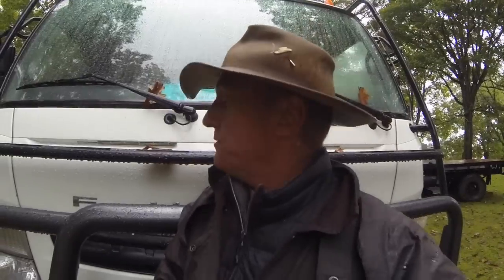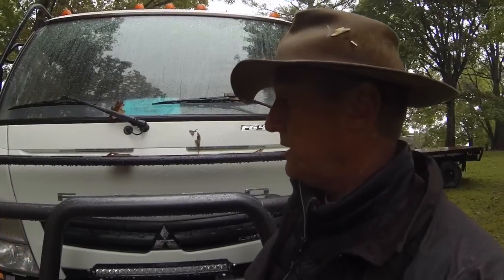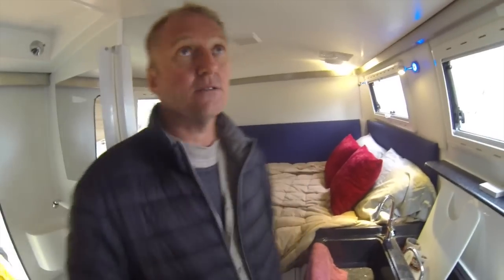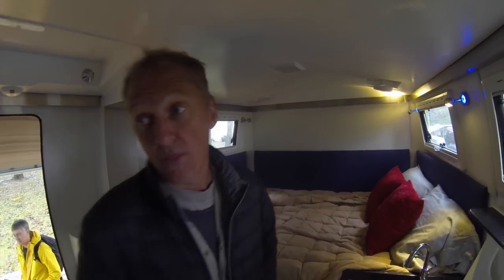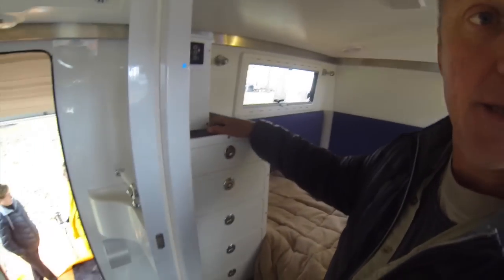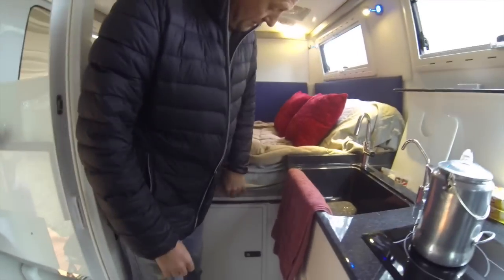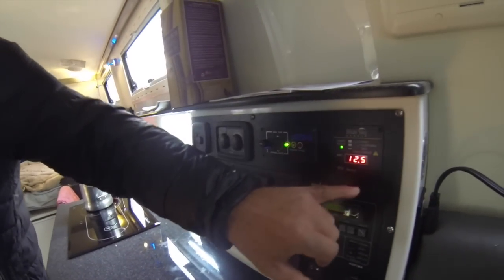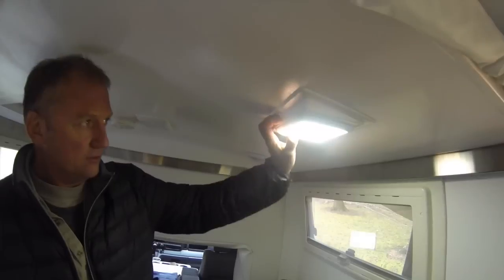Overland Expo East 2015 | EarthCruiser FX Tour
Overland Expo Journey
EarthCruiser FX
Built in USA - Bend, Oregon

Designed and tested in Australia, and now also built in the USA for export to the world!

Whether you want to be streamside, chase the snow or if you’re a serious adventure traveler a 4×4 truck with a camper slapped on the back probably isn’t going to take you to the places you want to go with the reliability and comfort you require.   EarthCruiser is the original all-terrain expedition vehicle, created from extensive experience in some of the world’s toughest conditions.  EarthCruiser is  a vehicle born from a passion for adventure that most could never understand.

No other vehicle has traveled as much of the world, as EarthCruiser!